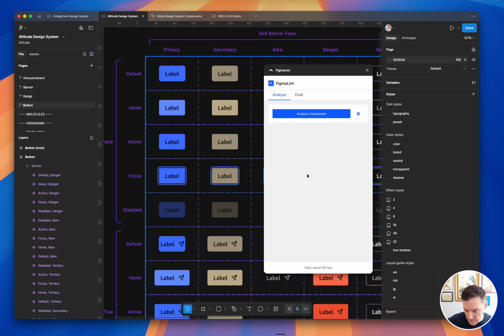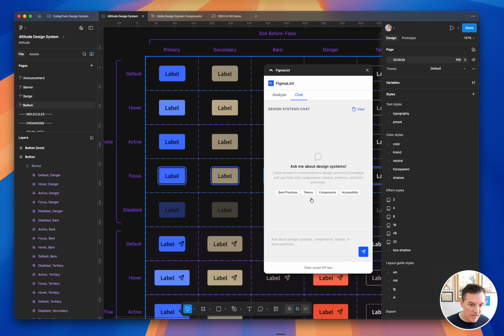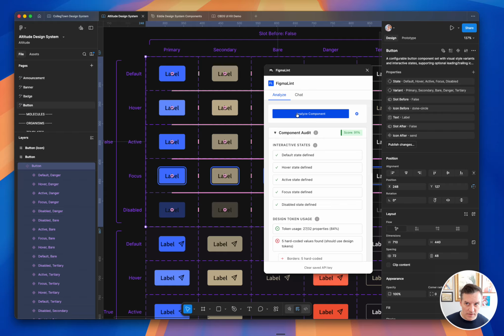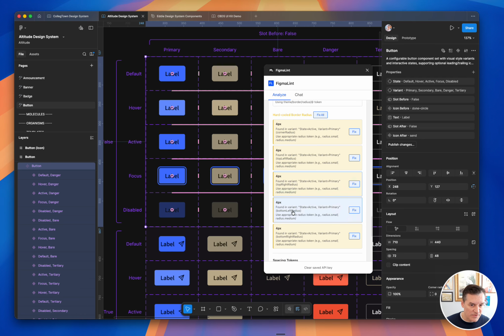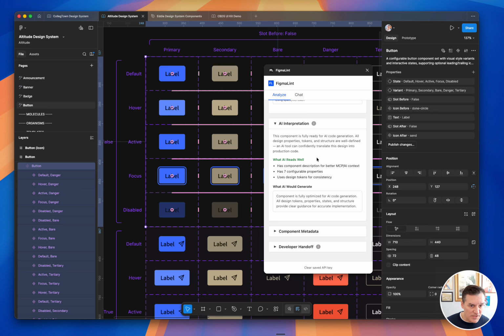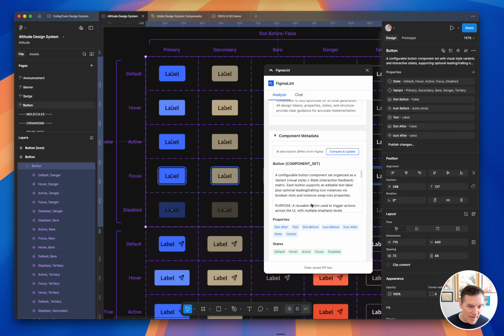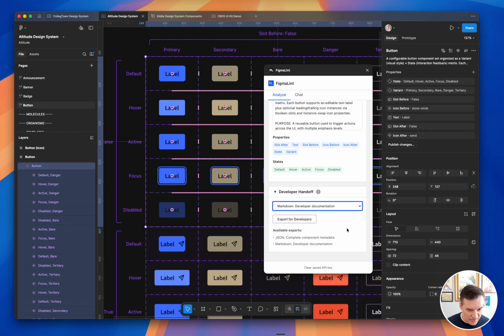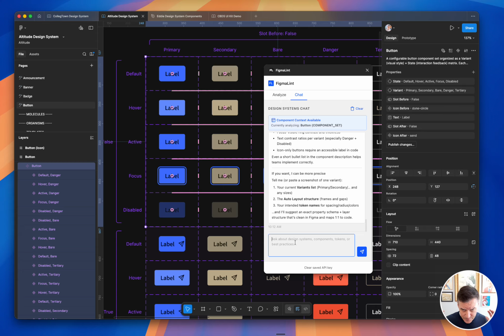This Figma Plugin Helps You Ship Better Design Systems with AI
In this video, I walk through the latest updates to FigmaLint, an AI-powered Figma plugin for auditing design system components, improving accessibility, and preparing designs for developer handoff and AI code generation.

This release focuses on making design system context more reliable before it reaches engineering or automation workflows.

What’s covered in this demo:

• Multi-provider AI support (Claude, OpenAI, Gemini)
• Component analysis for states, properties, and accessibility
• Design token detection and hard-coded value cleanup
• Auto-fix tools for tokens, naming, and properties
• AI-generated component documentation with comparison
• Readiness scoring and AI interpretation
• Export formats for developer handoff (Markdown, JSON, AI prompts)
• Context-aware design systems chat

The goal isn’t to replace designers or developers.

It’s to reduce friction between design, AI, and code by making component metadata, tokens, and documentation actually usable.

If you’re working on design systems, design-to-code pipelines, or AI-assisted development, this workflow is designed for you.

If you have feedback, feature requests, or ideas for improving this, I’d love to hear them.